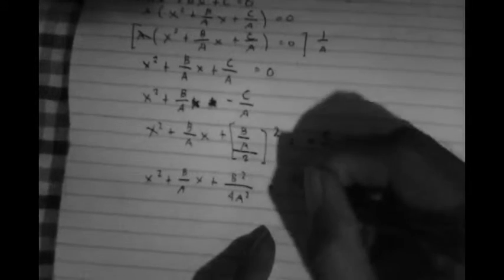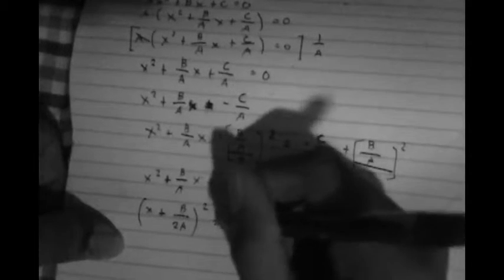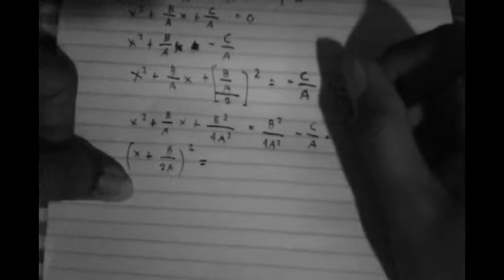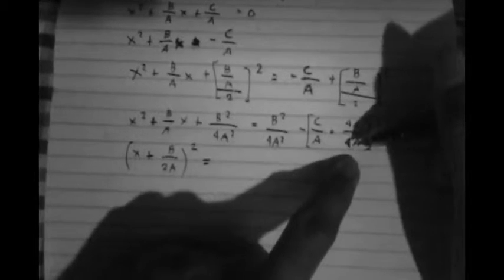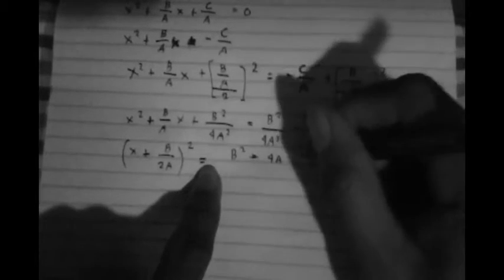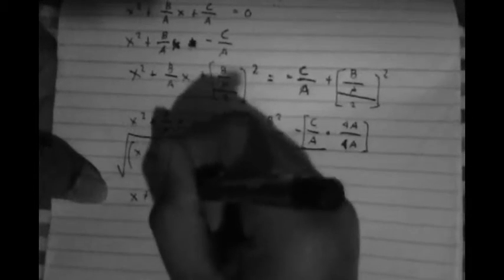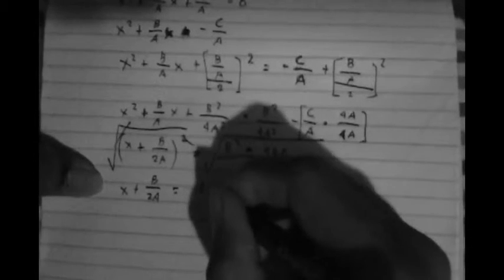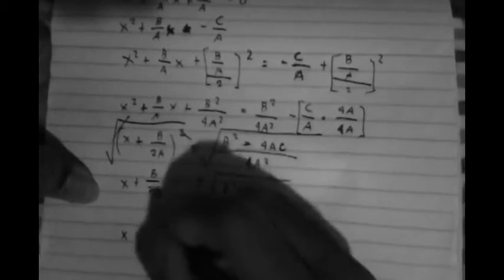Where does Quadratic Formula came from?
Deriving Quadtratic standard equation into quadtratic formula.